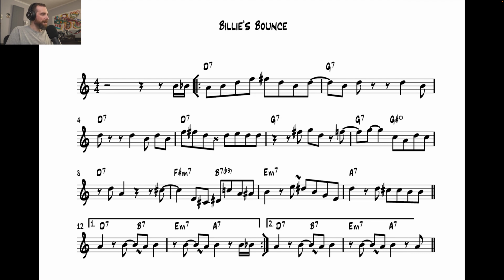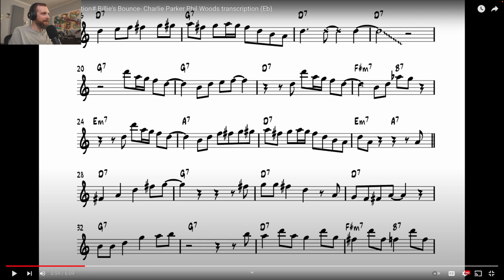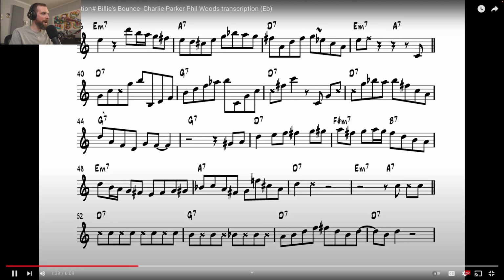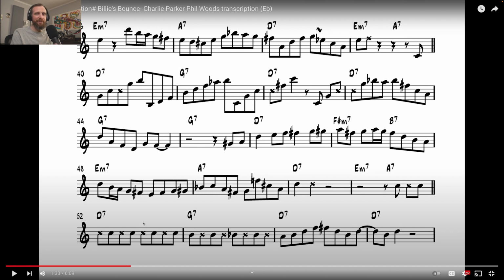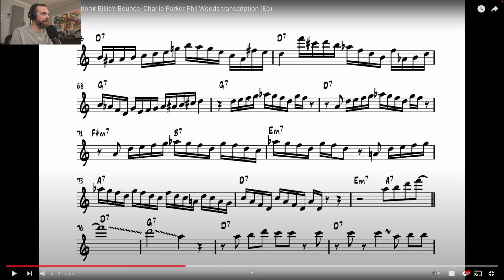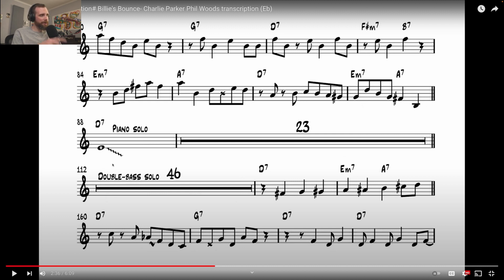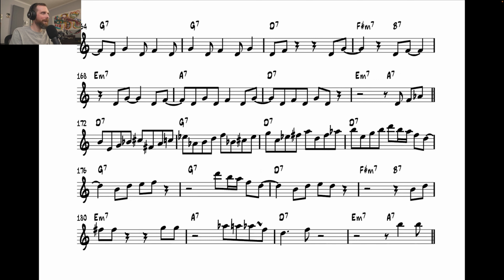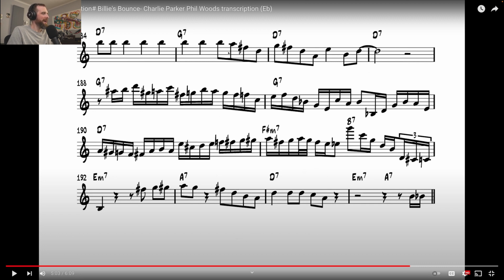Sax Player Reacts -- Phil Woods on Billie's Bounce